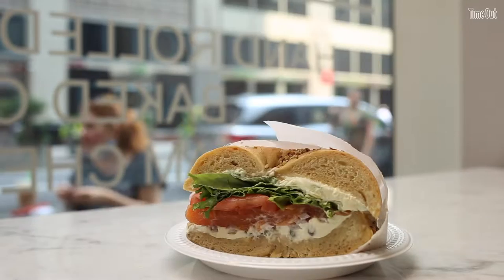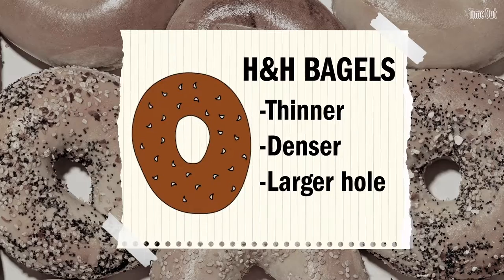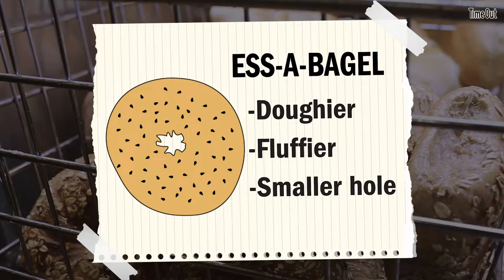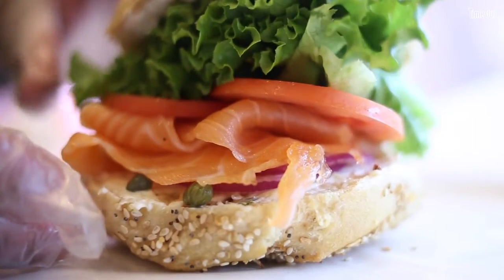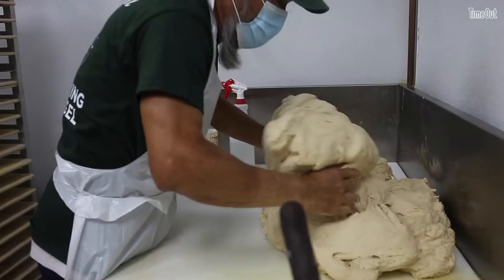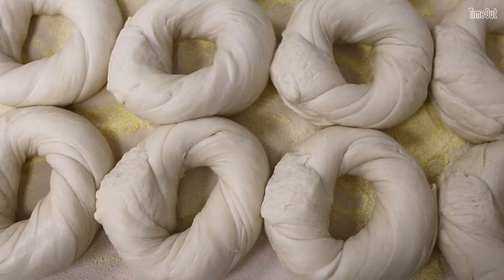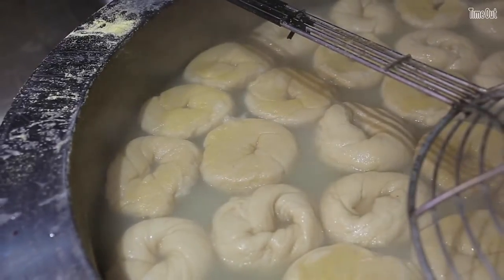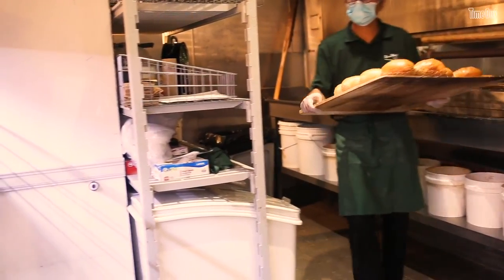How NYC bagels are made | Time Out New York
Bacon egg and cheese bagel or lox and cream cheese bagel? Everything or plain? Toasted or not toasted? There's a lot of debate around how this popular round bread is made, prepared and eaten. However, if there’s one thing we can all agree on, it’s that New York City is famous for them. In this episode of “How It's Made,” we talk to Dave Arnold of the Museum of Food and Drink and Melanie Frost from NYC's classic bagel shop Ess-a-bagel to find out what sets NYC bagels apart and how to spot an authentic NYC bagel.